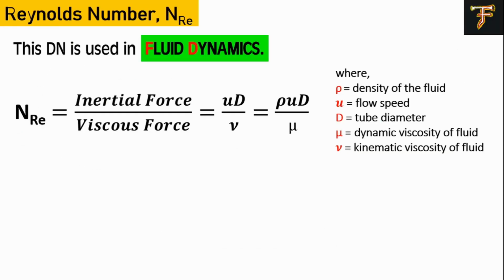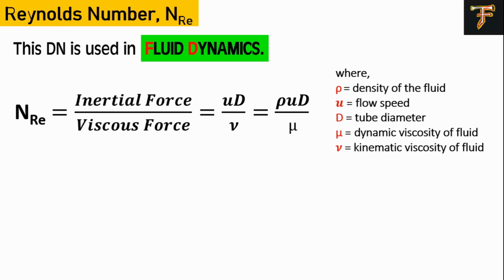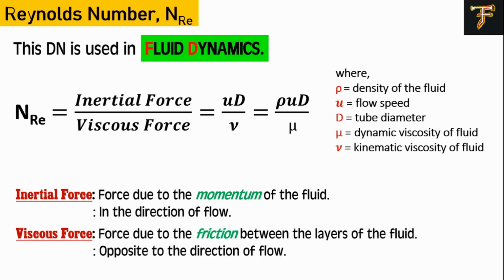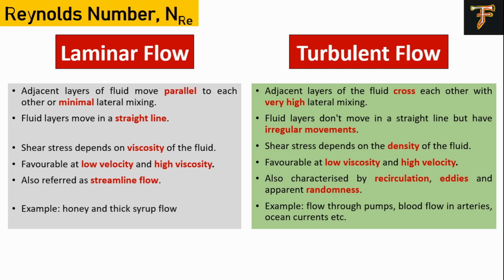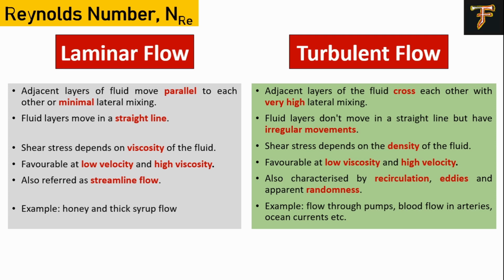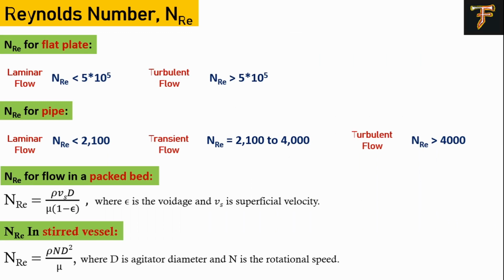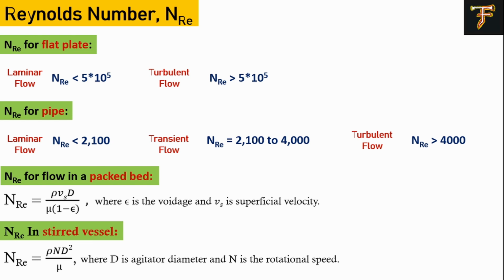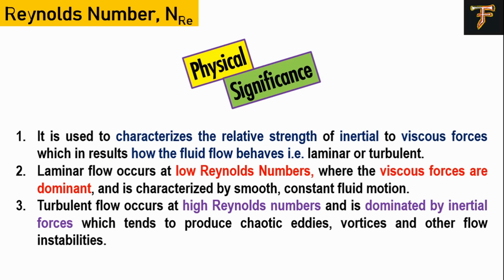Reynolds Number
✔️CH Recommended Books

**Chemical Engineering Most Recommended Books**
🔹 Mass Transfer
🔸 Heat Transfer
🔹 Fluid Flow
🔹 Process Control
🔸 Chemical Reaction Engineering
🔹 Economics and Plant Design
🔸 Process Calculations
🔹 Chemical Technology
🔸 CH Handbooks

**GATE Books **
🟩 All Books @ One Place
🟥 Made Easy, Maths
🟦 Made Easy, Aptitude
⬛️ Made Easy, General English
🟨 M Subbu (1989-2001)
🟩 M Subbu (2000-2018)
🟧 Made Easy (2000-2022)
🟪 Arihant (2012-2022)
⬛️ Ram Prasad
🟫 O P Gupta